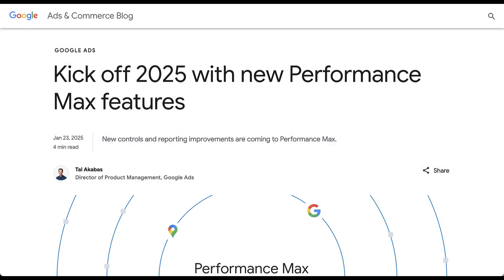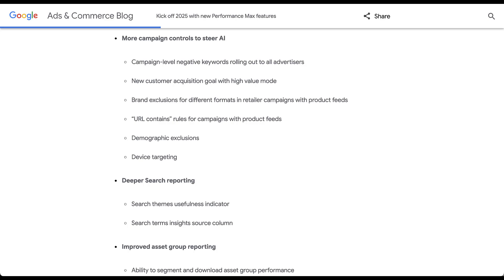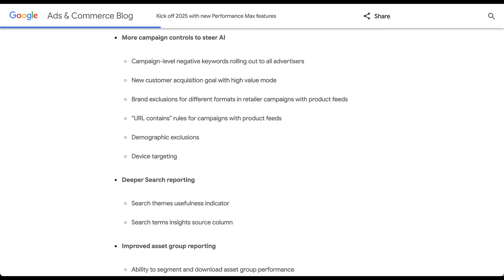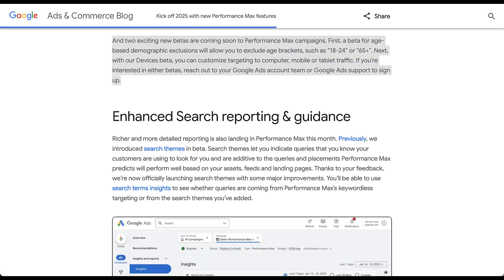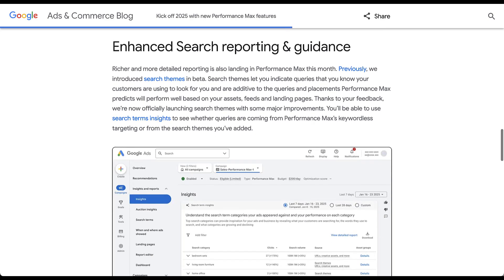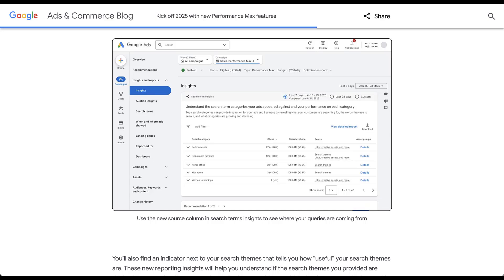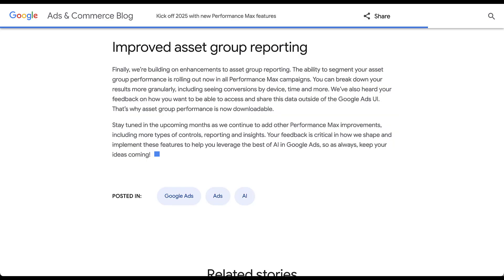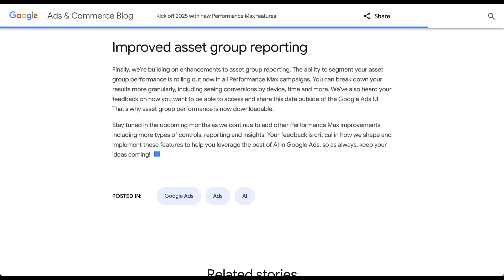Google Ads PMAX Updates Q1 2025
Google began 2025 the same way they ended 2024: talking about new releases and features for Performance Max campaigns. In this video, we'll talk through the changes coming down the pike so you can know what to expect in your accounts.

0:17 - Intro to This Video
1:09 - Campaign Level Negative Keywords for PMAX
1:48 - New High Value Customer Acquisition Goal
3:02 - Brand Exclusions for Product Feeds
4:20 - URL Contains Logic for Product Feeds
4:48 - Intro of Demographic Exclusions & Device Targeting Adjustments
5:42 - Search Term Source Report
6:43 - Search Themes Usefulness Indicator & How It Works
8:12 - Improved Asset Group Reporting